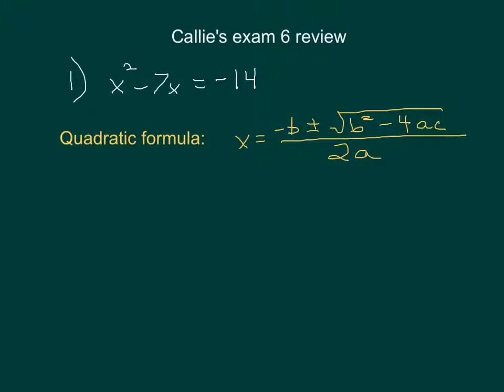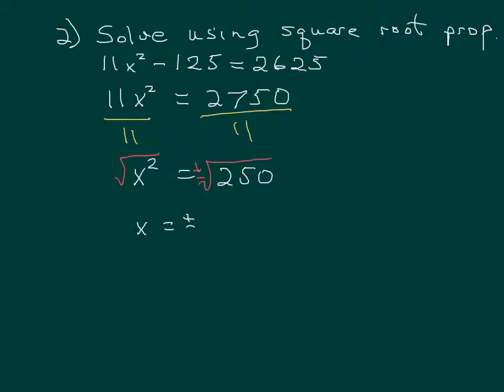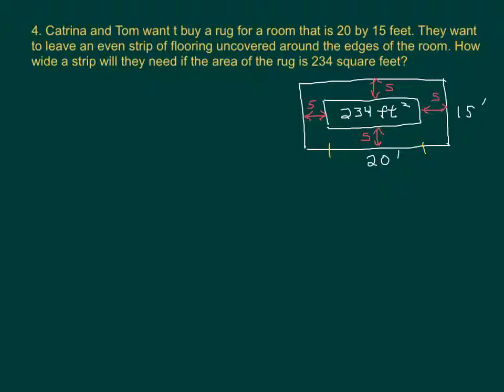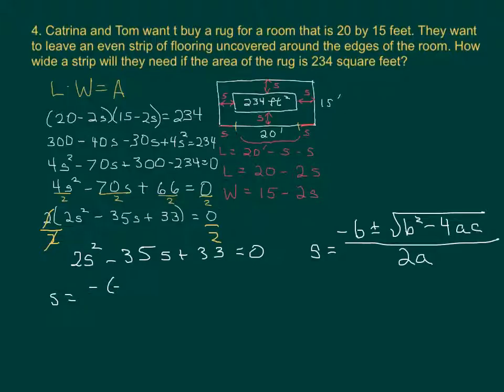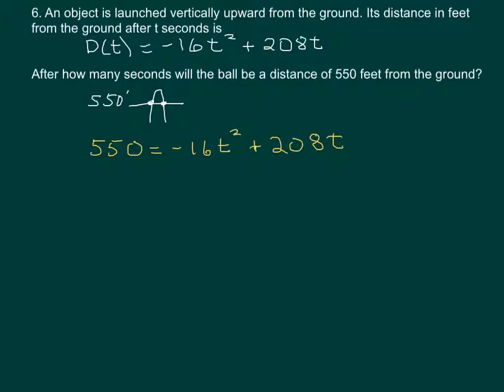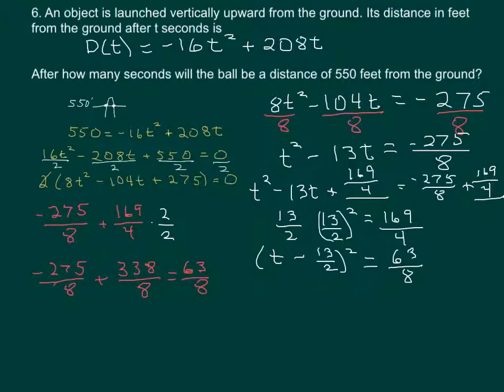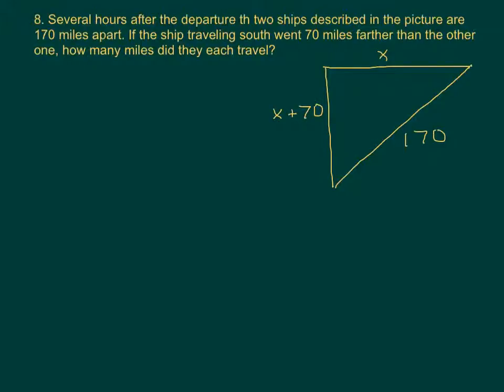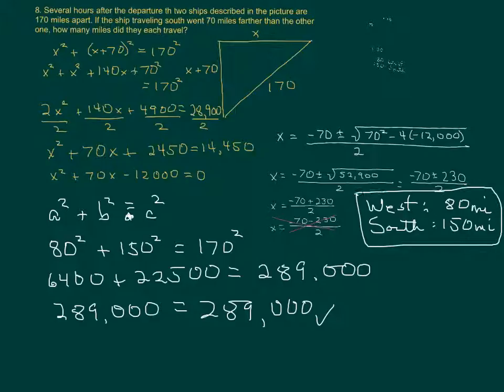Callie's Exam 6 Review